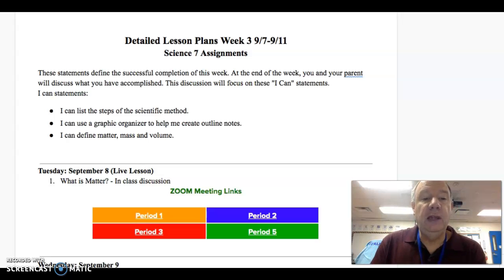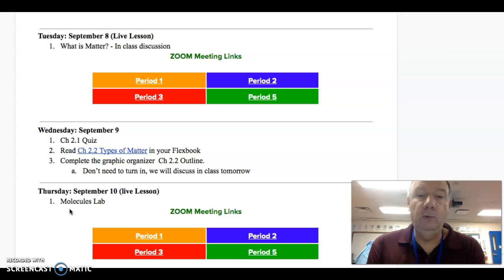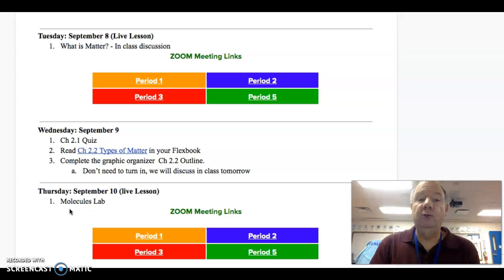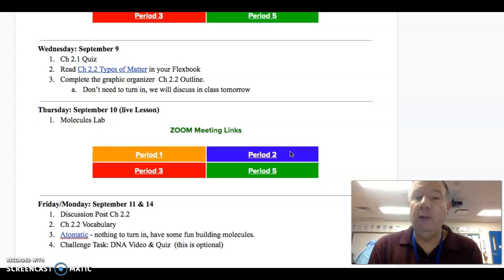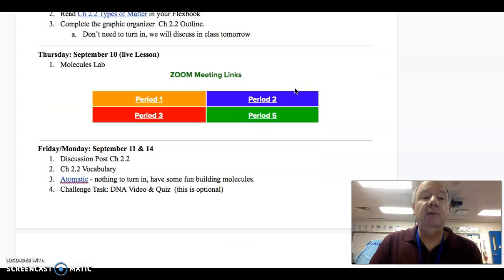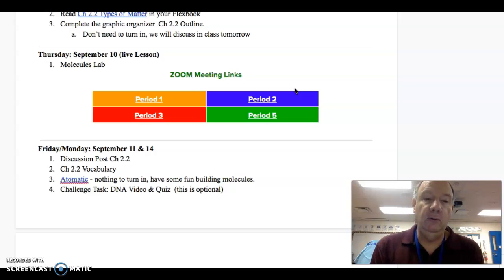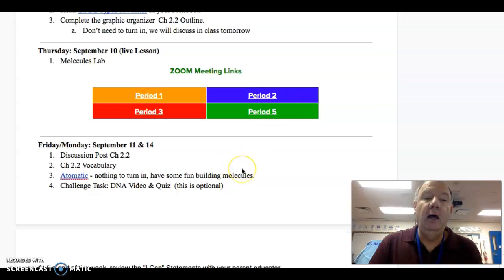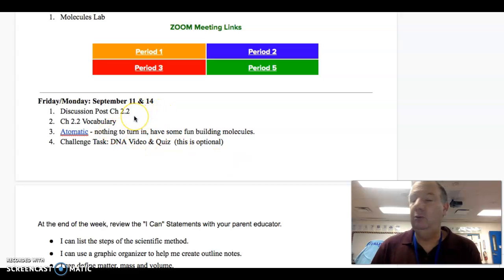U1 Week 3 Overview